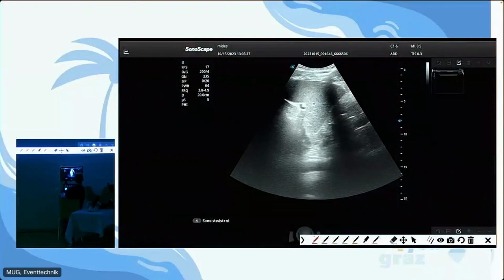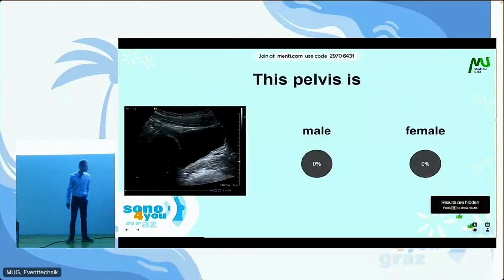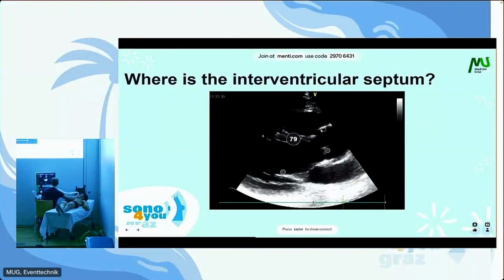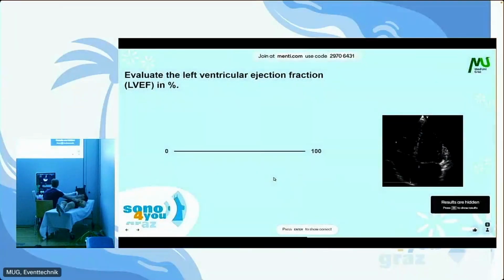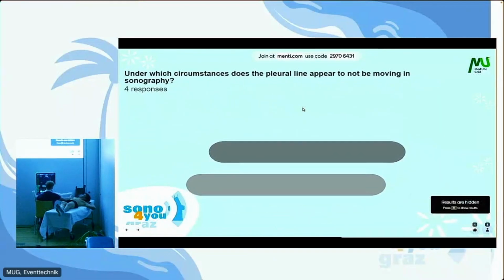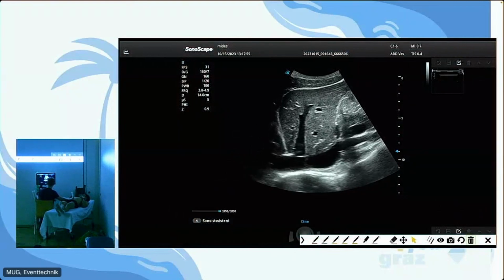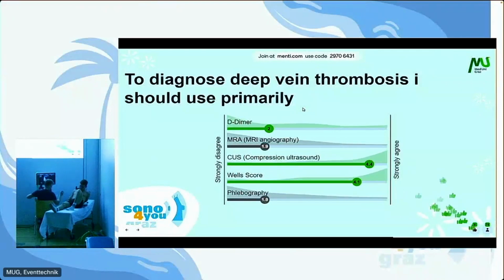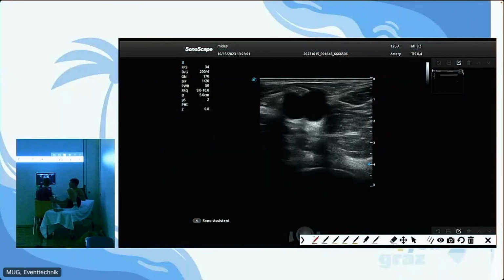Late Summer School 2023 | Repetition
Florian Tiefenböck gives tips and tricks during a live ultrasound session.